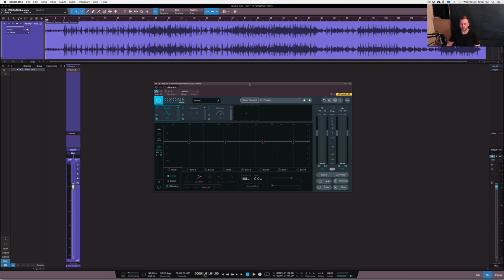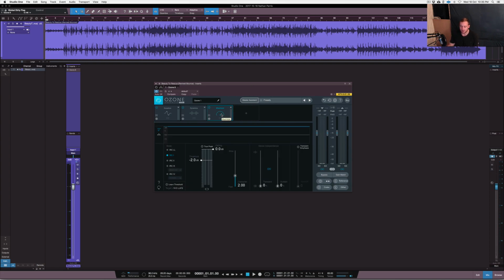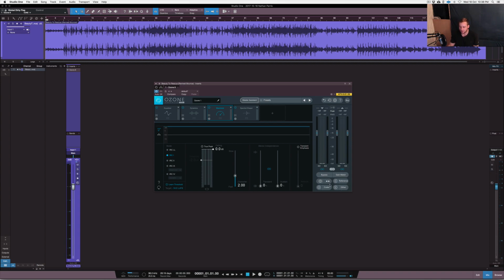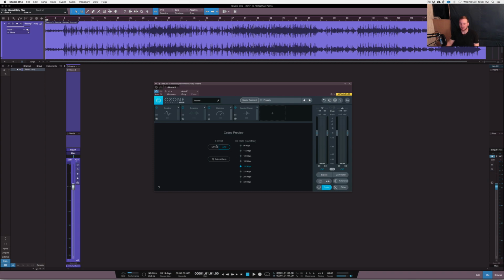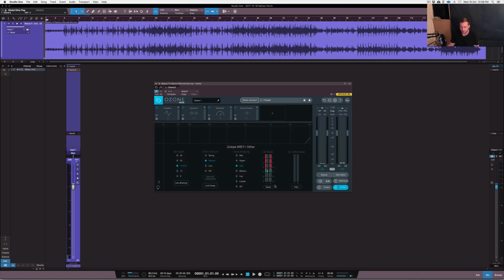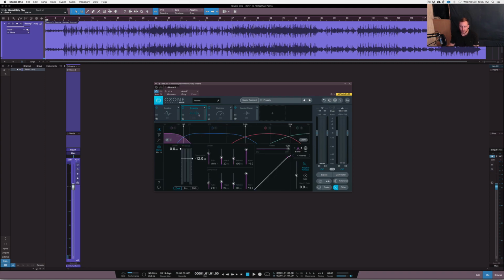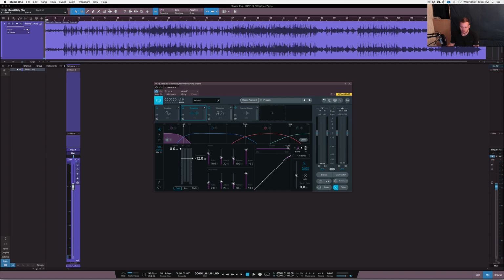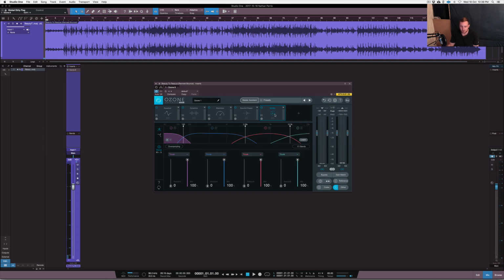Izotope Ozone 8 Review | Is it good ? | Studio One 3.5.2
Time Stamp: 5:44 Audio Demo

Studio gear:

1. iMac (Retina 5K, 27-inch, Late 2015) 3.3 GHz Intel Core i5 24 GB 1867 MHz DDR3 AMD Radeon R9 M395 2048 MB

2. DAW: Studio One 3, Logic Pro X, Machine 2

3. JBL LSR 305 Studio Monitors & Yamaha HS8S Sub

4. Audio Interface: Antelope Audio Zentour & UAD Apollo

5. DAW: Studio one 3, Maschine 2, Logic x 10.3

6. Software: Native Instruments Komplete 9, Tone 2 electra 2